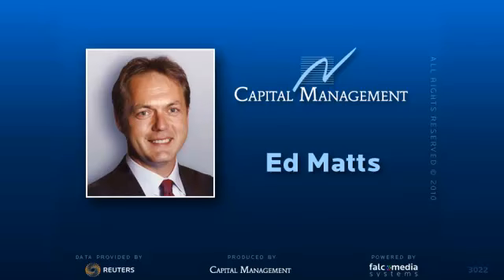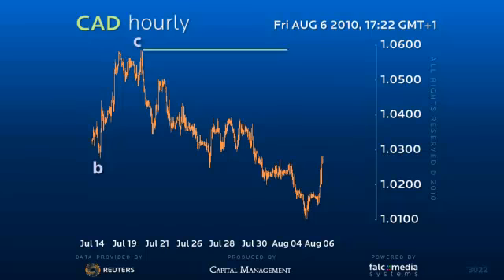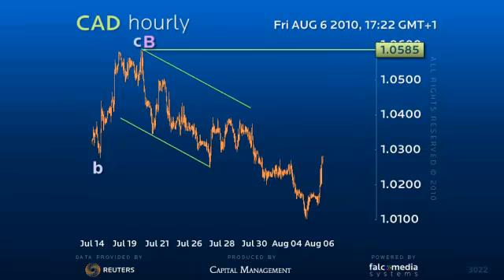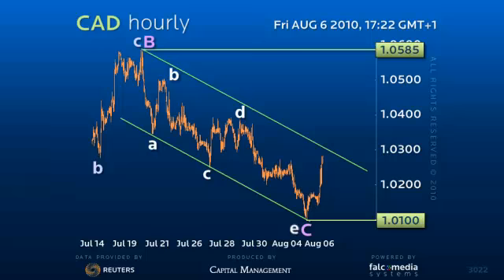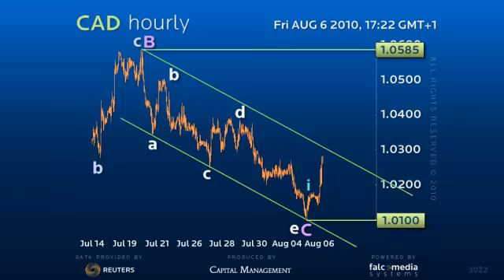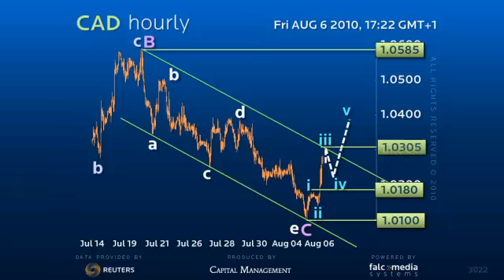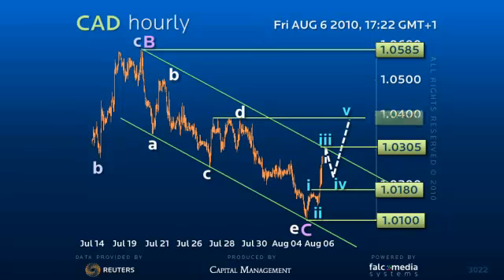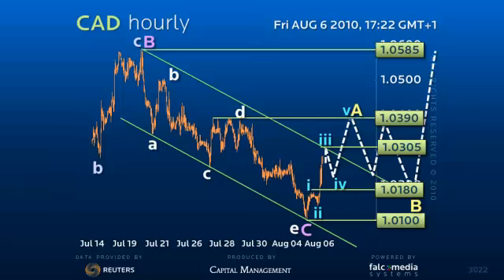Forex Trading Strategy on $-Canada: Would be good to see channel break!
Dollar  should soon test 1.0305 downchannel resistance but it would be good to see this yield on monday for a trend sequence closer to 1.0390. This would avoid a spike of 1.01 to 1.00 before higher.